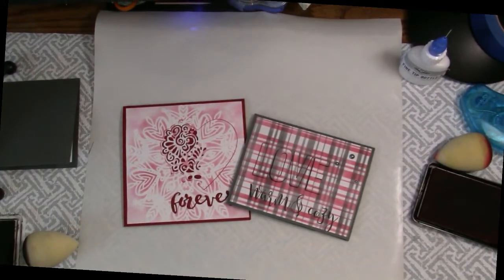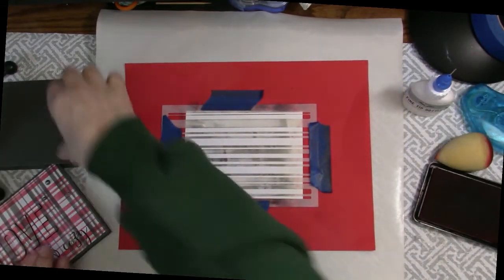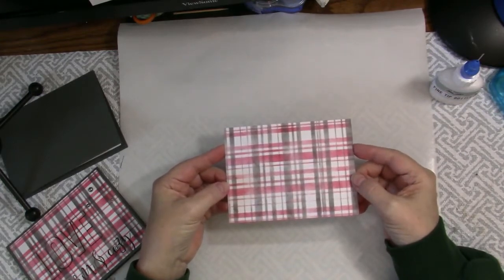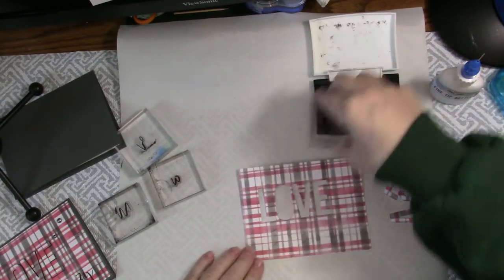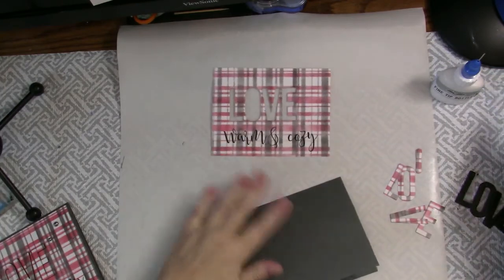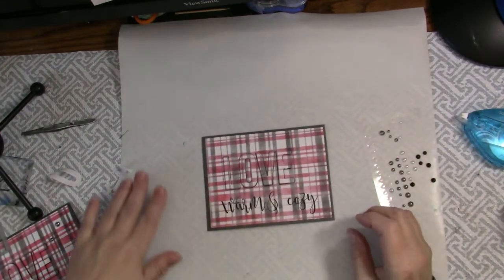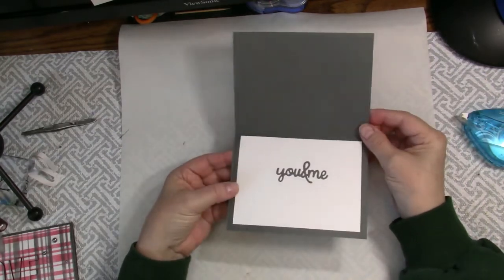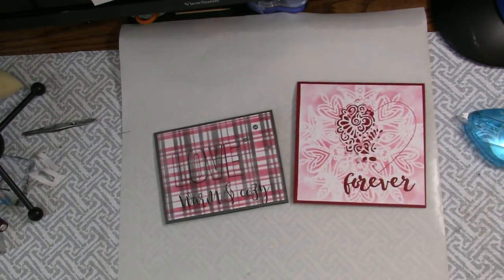Easy Love Cards With Stencils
Learn how to make some easy but awesome love cards in this video that can be used for Valentines or weddings or any love reason with sponging and stencils. Create a warm and cozy personalized love card that looks like flannel plaid and then a gorgeous forever love card perfect for a wedding or your forever sweetie on Valentine’s Day.

LINK TO CHANCE to WIN HUGE Blogaversary Prize on my blog during January 2018:

“you & me” die from Little B Sentiments Set

Smoothie sponges from Creative Expressions

Black Versafine Ink

Sometimes I am given some free product or discounts on products that I may use or review, but the opinions I express are my own and I will only recommend products I truly love and use. Thank you for the support!